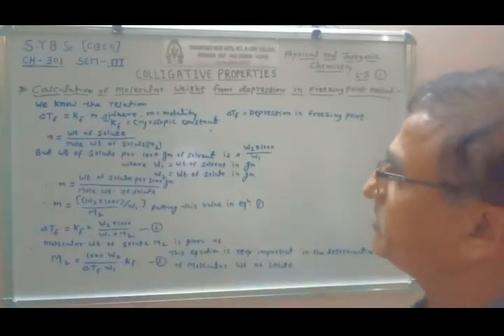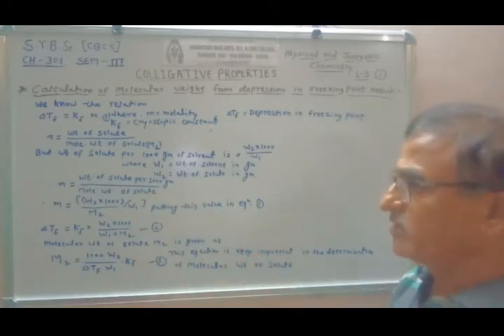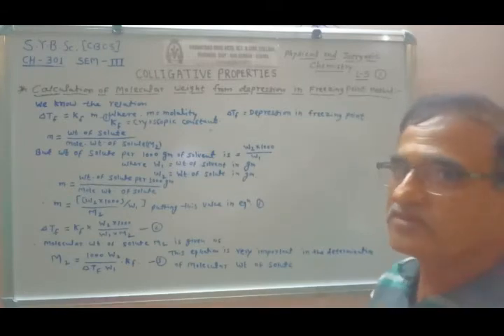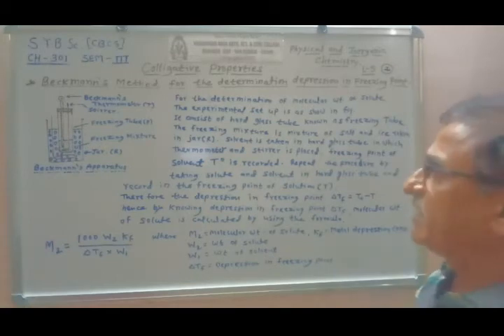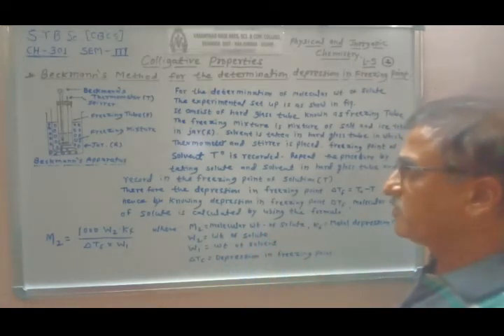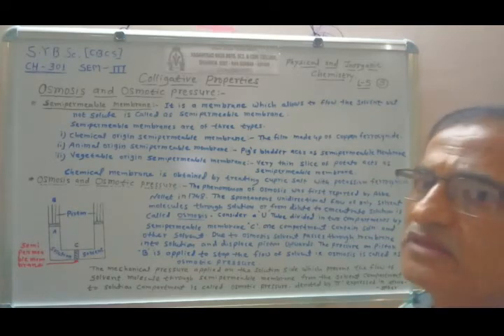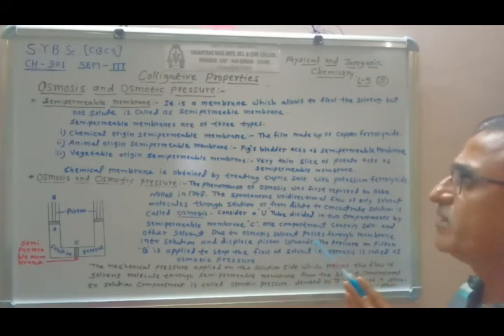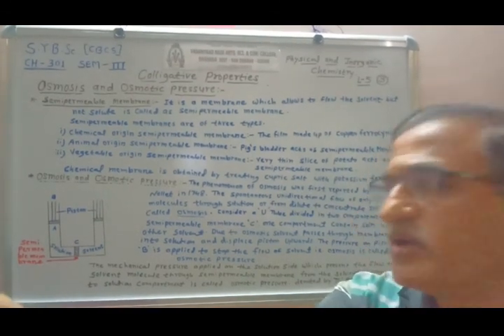S.Y.B.Sc.sem-III L -5 Colligative Properties